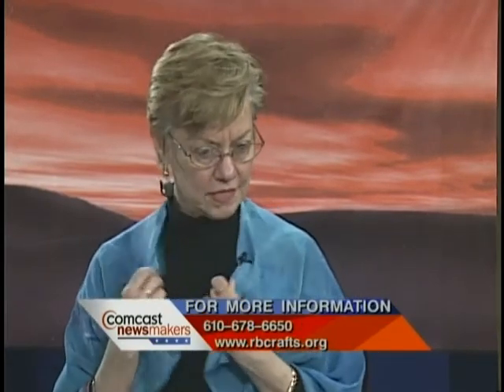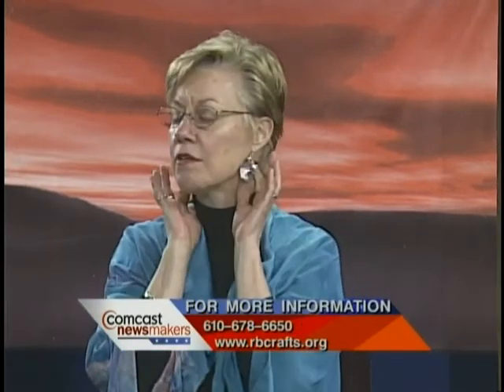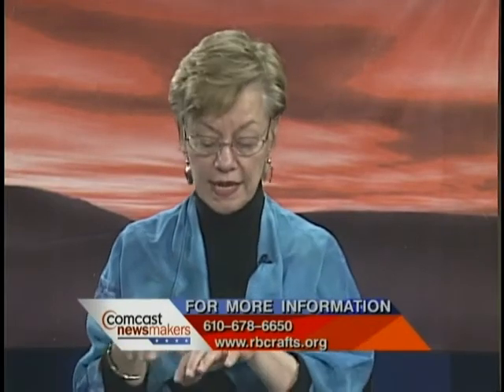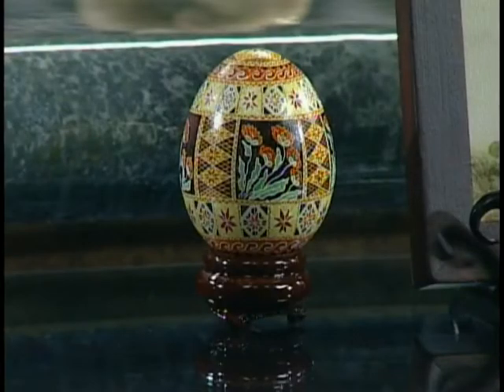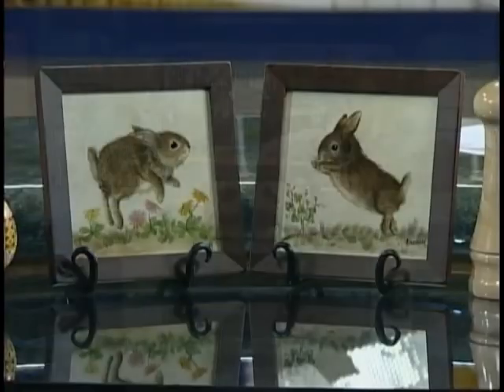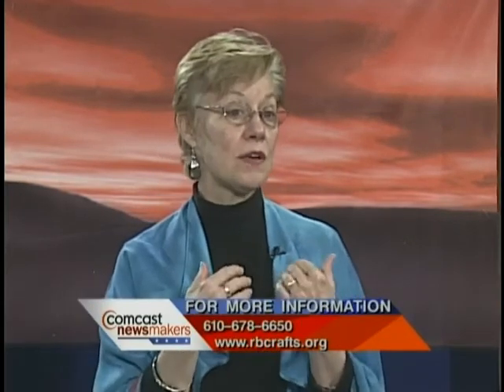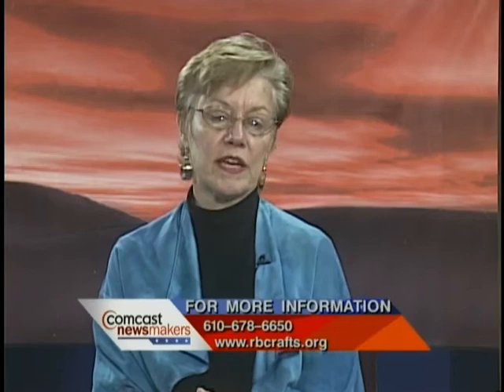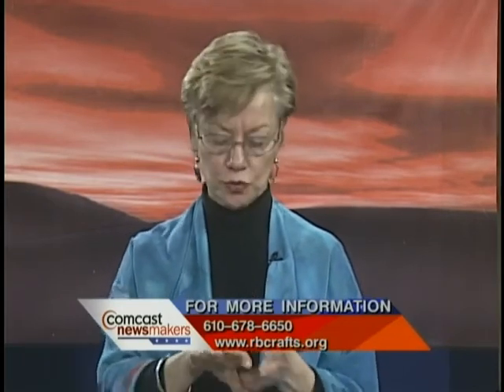2013 Reading Berks Guild of Craftsmen Spring Festival Interview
2013 Reading Berks Guild of Craftsmen 11th Annual Juried Spring Fine Arts and Craft Festival Comcast Interview.
April 6th and 7th, 2013 Kutztown University, Pennsylvania
Rbcrafts.org